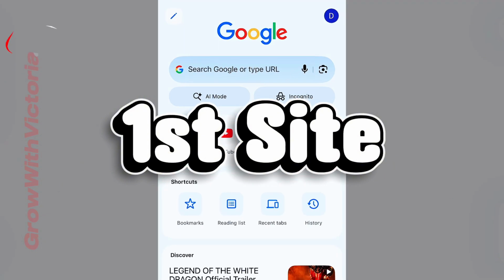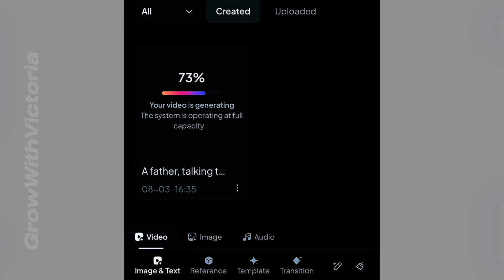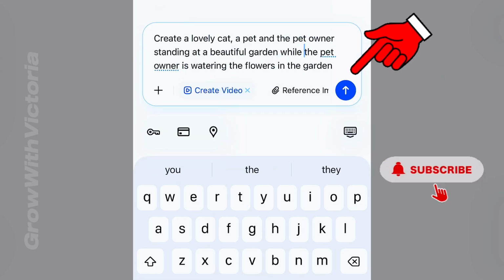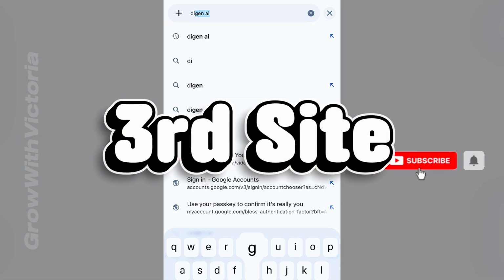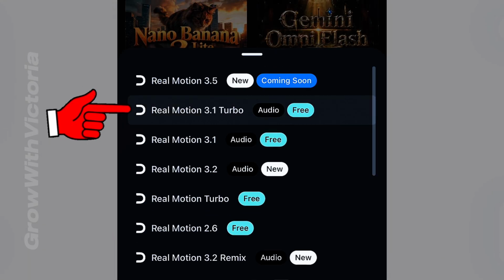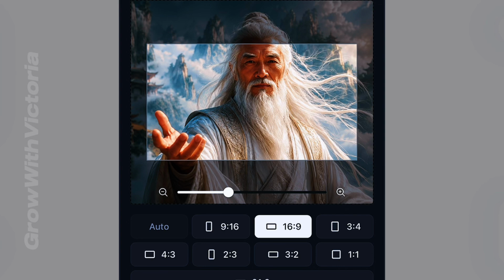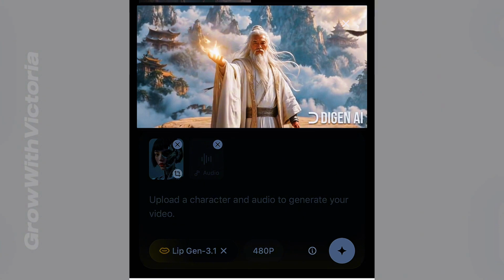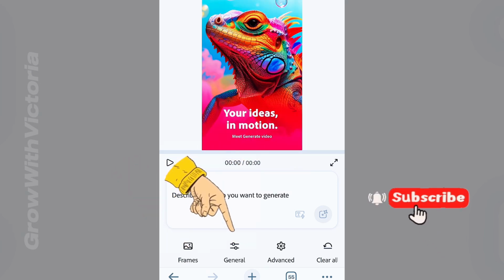4 FREE Al Video Generators You Need to Try! (Unlimited)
Want to create amazing AI videos without paying for expensive subscriptions? In this video, I’ll show you 4 powerful FREE AI video generators that you can use to create high-quality videos for your content.

Whether you’re creating YouTube videos, TikToks, Reels, ads, AI stories, or other AI content, these tools can help you create videos faster and explore different AI video-generation options.

In this video, you’ll discover:

4 free AI video generators worth trying
How to create high-quality AI videos
Which tool may work best for different types of content
Helpful tips for getting better results from each AI tool

Also, let me know which AI video generator was your favorite!

free ai story generator
free ai video generator without watermark
free ai video
free ai voice generator
free ai tool for video creation
free ai video generator app
free ai video tools
how to create ai video free